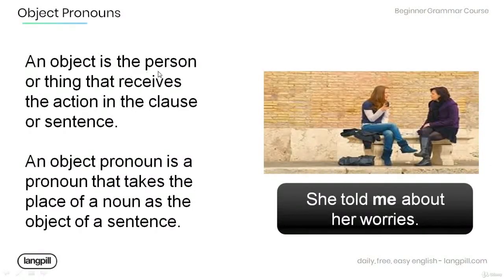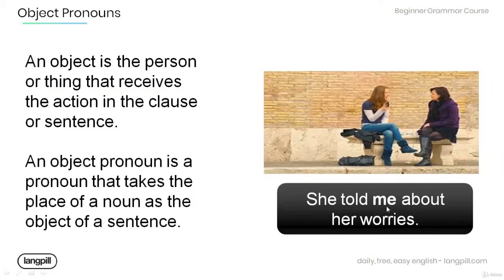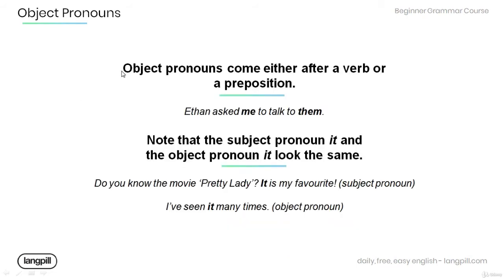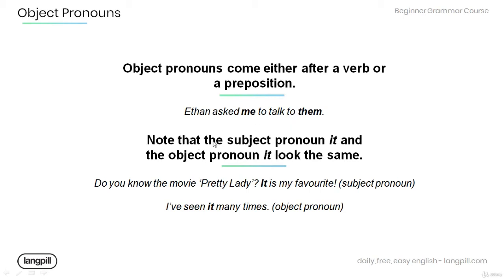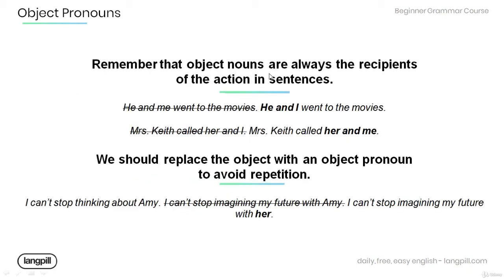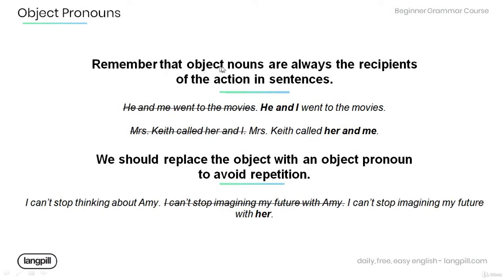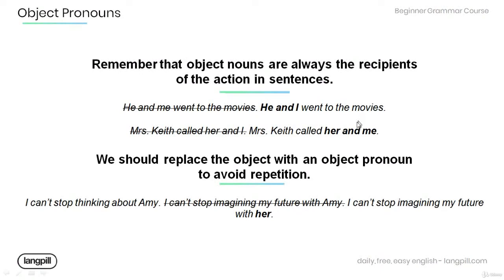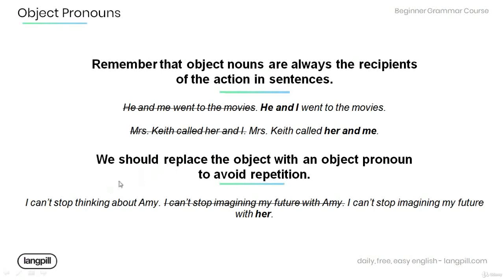5. 1. Object Pronouns - Introduction